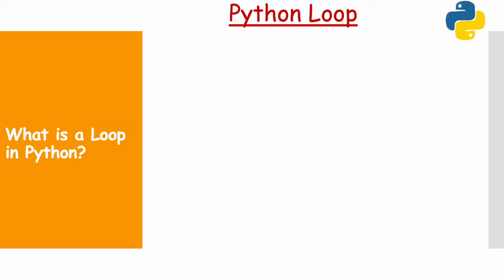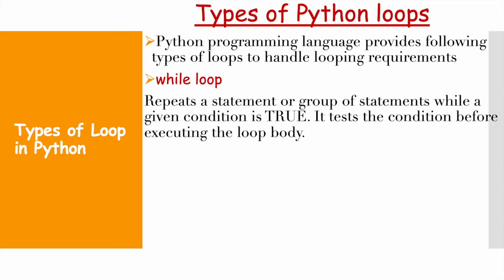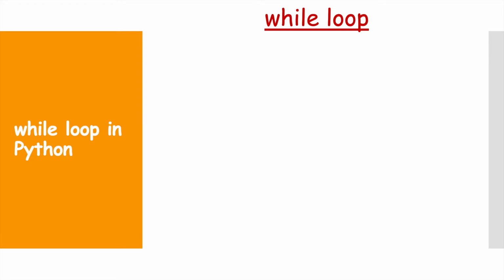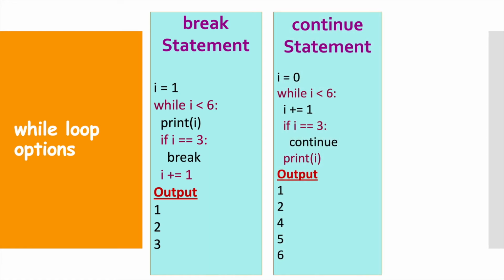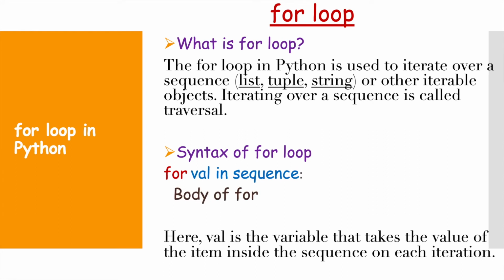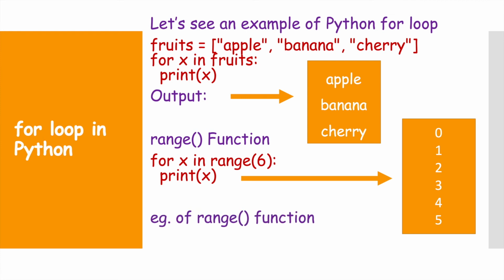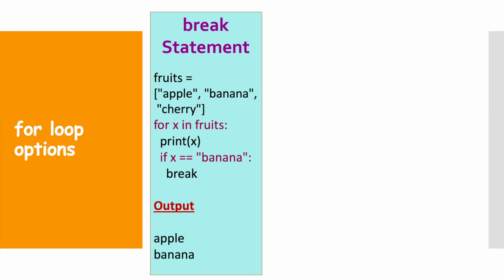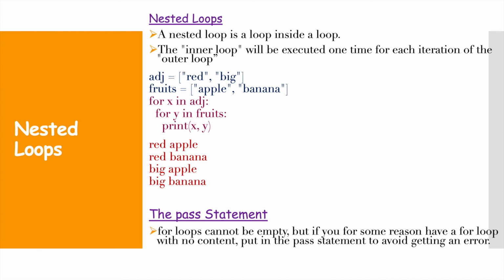Loops in Python || Python tutorial for beginners || Learn Python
Loops in python are control statements and are used very commonly .
Loops in Python allow to execute a block of statements repeatedly until a given condition is satisfied.
If you want to learn Python in a simple and easy way and want to clear all your core concepts then this video is for you.
Python has seen an immense rise in its popularity and it will become the language of the future.
This python tutorial for beginners will explain all the different types of loops used in python, the syntax and various examples.
Learn python in a step by step manner. Clear all the programming concepts and master yourself from the basic to the advanced level.
Learn loops in python in this python tutorial. You will get to know all the important loops used in python.
This tutorial will give an in-depth  explanation of each concept.